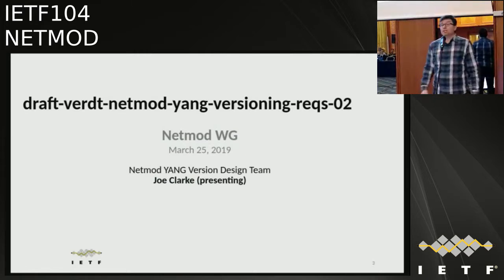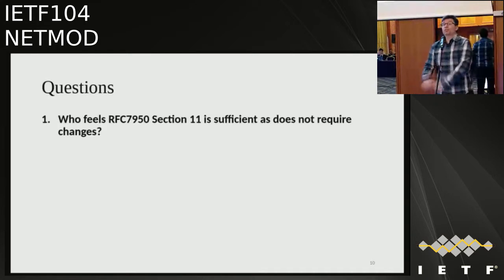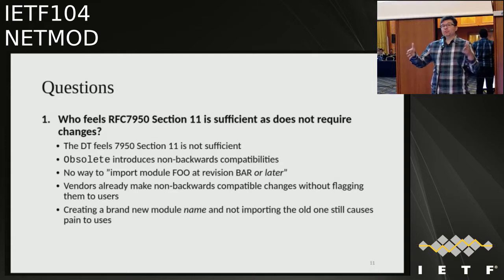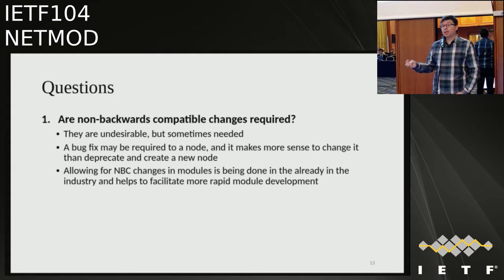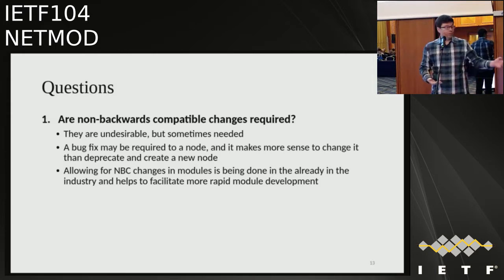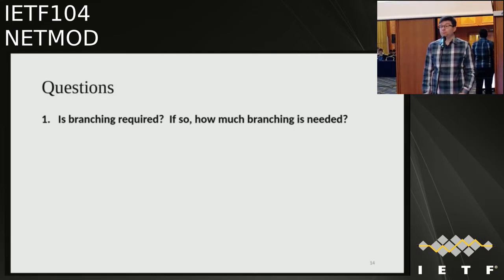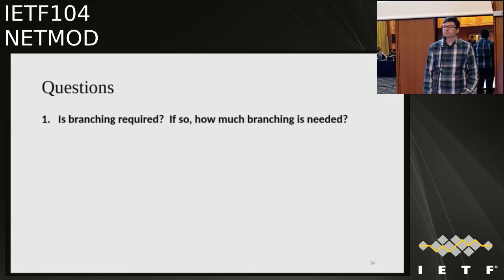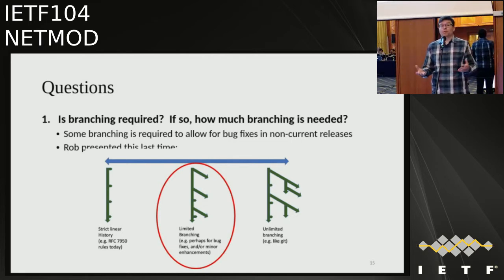IETF104-NETMOD-20190325-1000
NETMOD  meeting session at IETF104
2019/03/25 1000